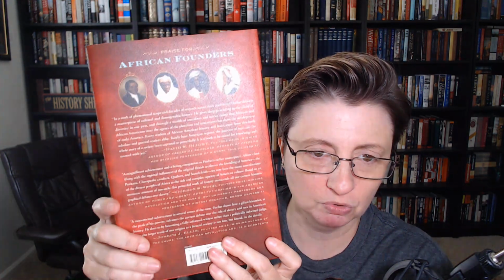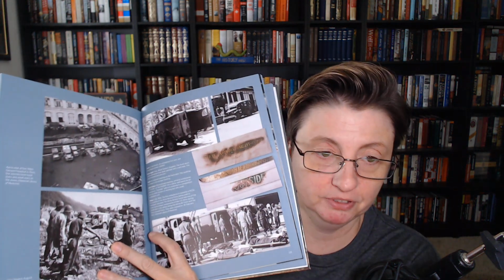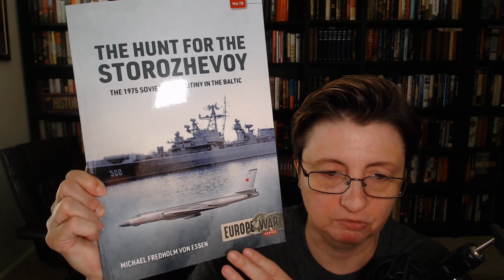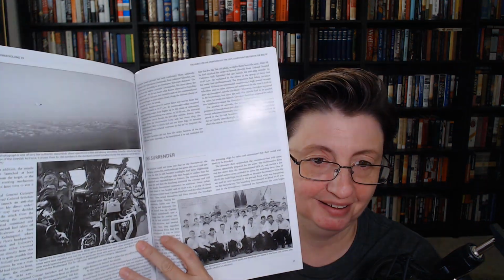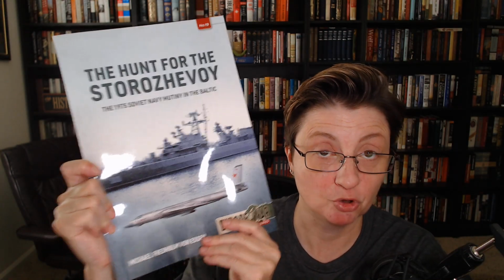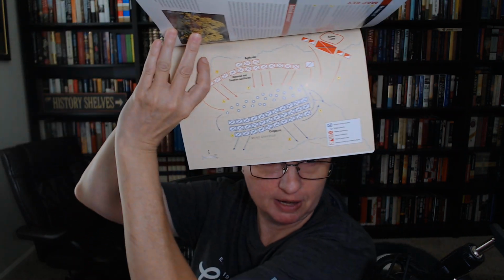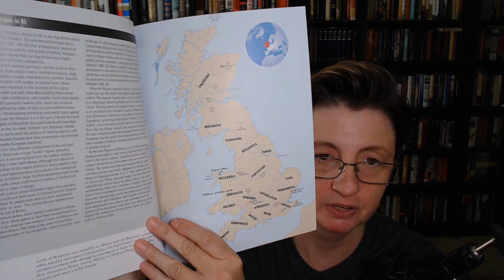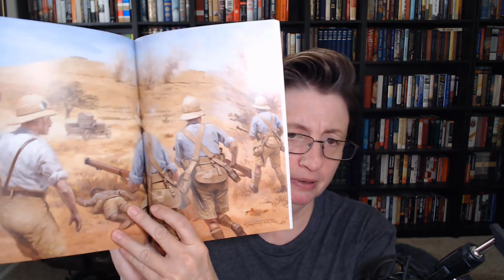New Week, New Arrivals - June 28, 2022